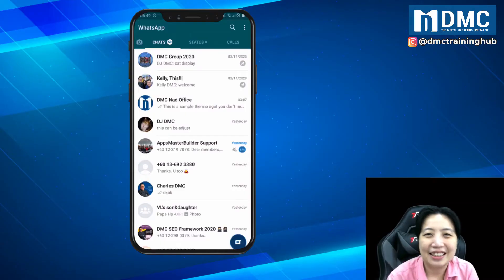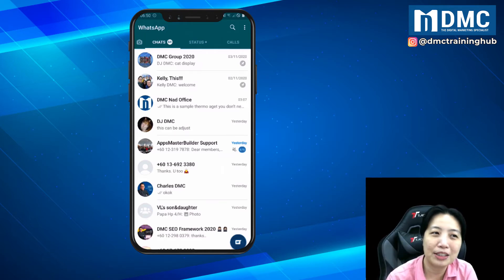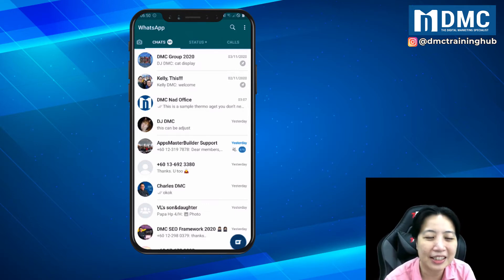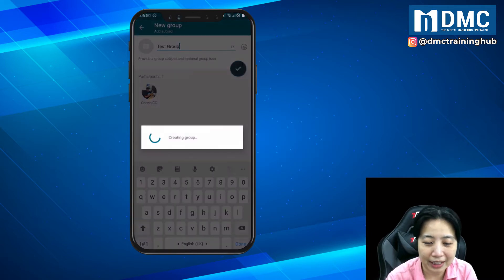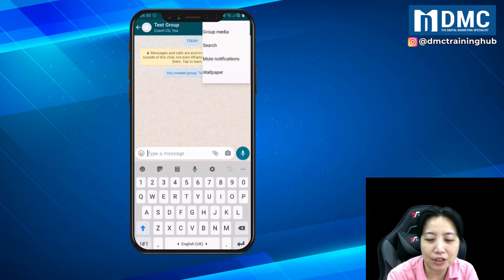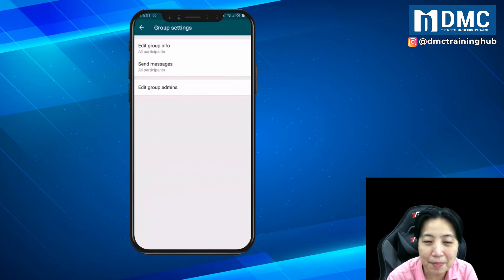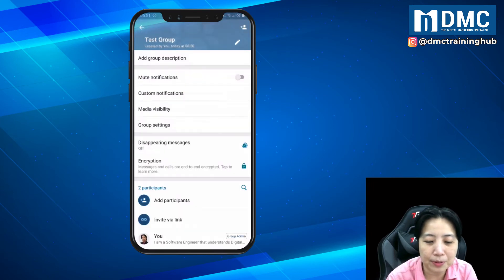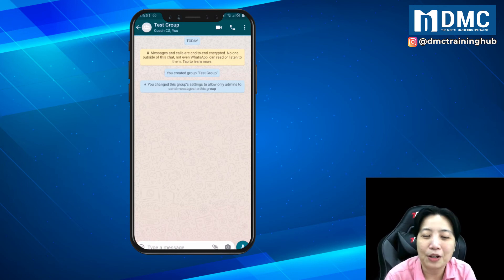How To Create WhatsApp Group Only Admin Can Post | Social Media Tutorial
In this video, I'll show you How To Create WhatsApp Group Only Admin Can Post in just a few clicks/step by step.

Have you always wanted to create WhatsApp Group Only Admin Can Post? If you’re having the same problem as mentioned, you’ve come to the right place. Sit back, relax, get yourself some popcorn and we’ll dive straight into it.

The questions are:
1 How To Create WhatsApp Group Only Admin Can Post
2 Where can I find this function on my WhatsApp

In this tutorial, I will discuss:
0:41 - Create a Group , add participant
0:53 - Name The Group
1:05 - Tap on 3 dots , Group Info , Group settings
1:19 - Tap on Send messages - only admins

In short, I am Wan Yuee from DMC.